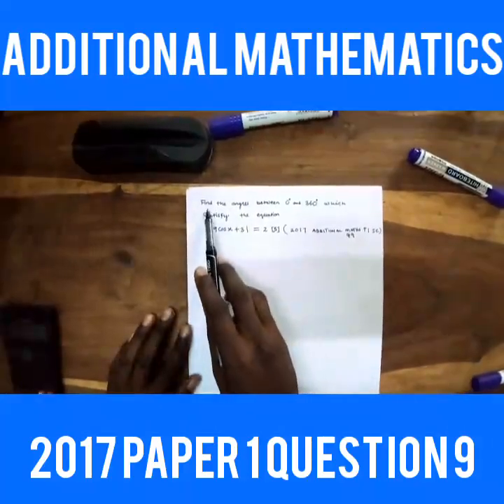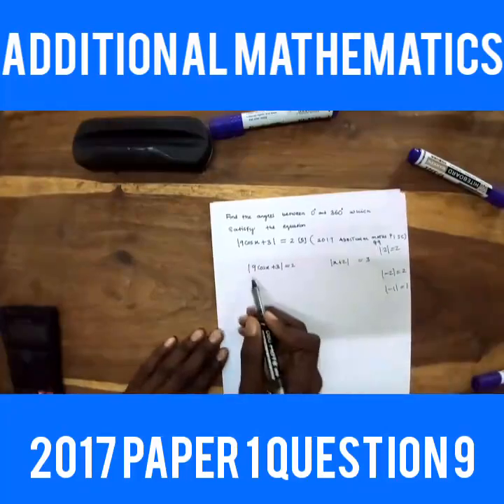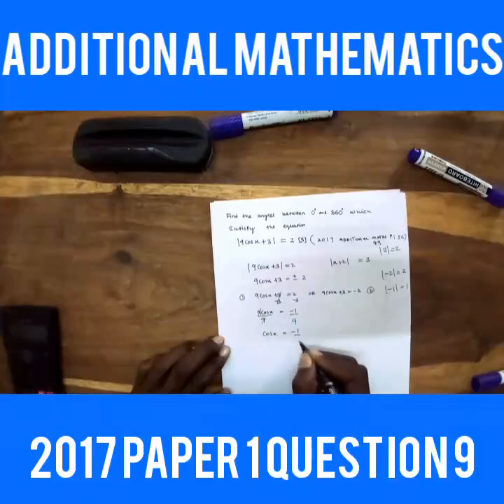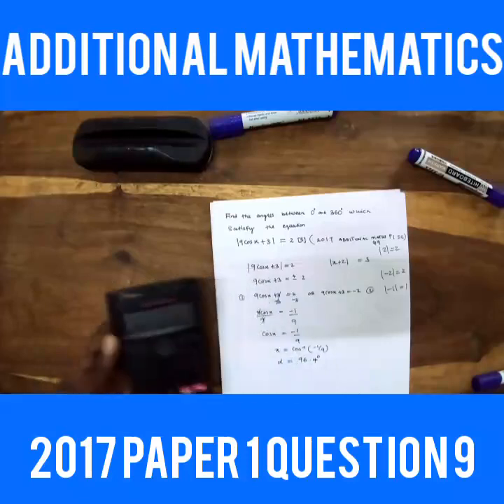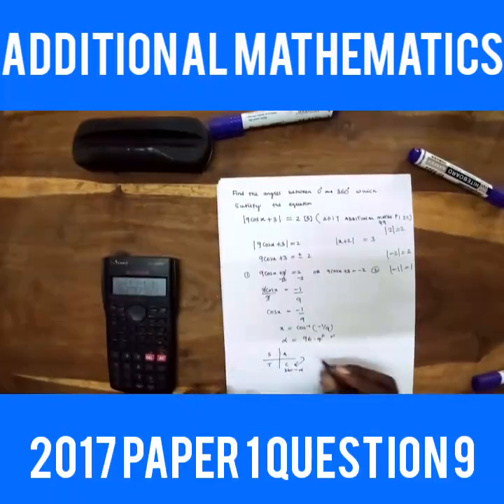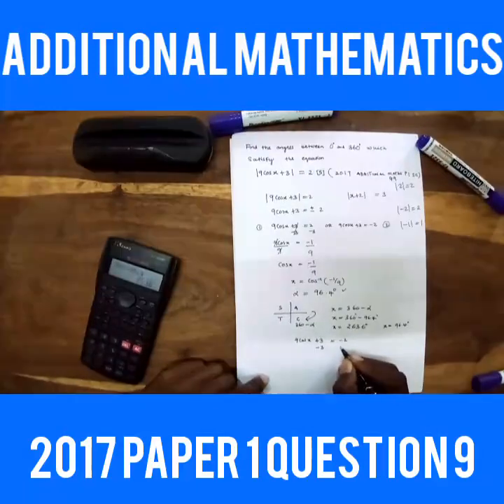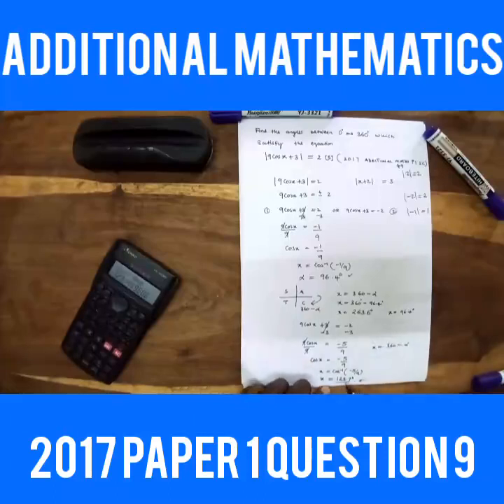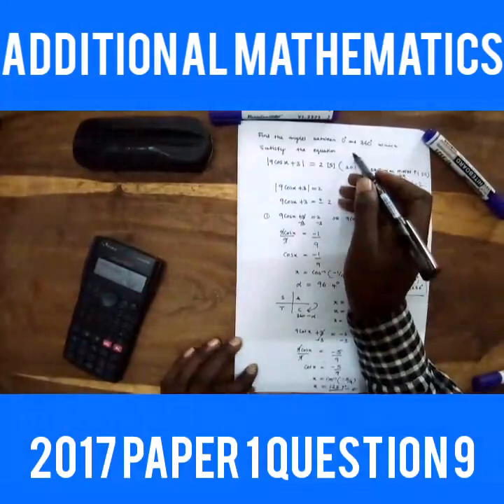Additional mathematics 2017 paper 1 question 9 | for extra lessons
in this video the tutor looks at how to solve additional mathematics question 9 for 2017 paper 1 on trigonometric identities